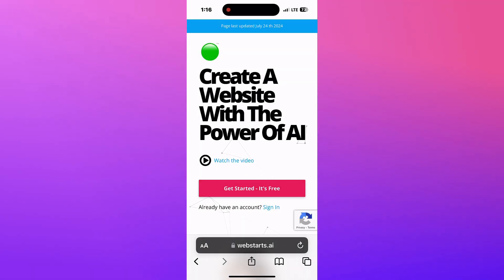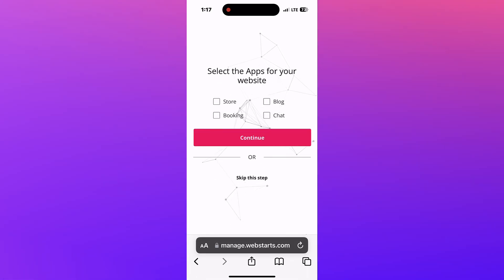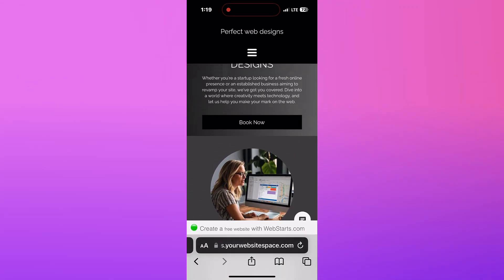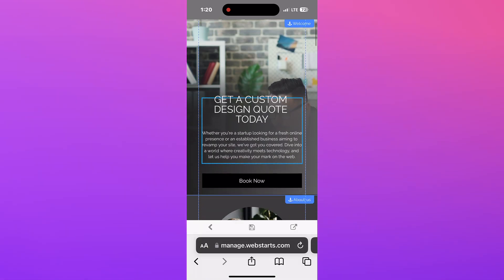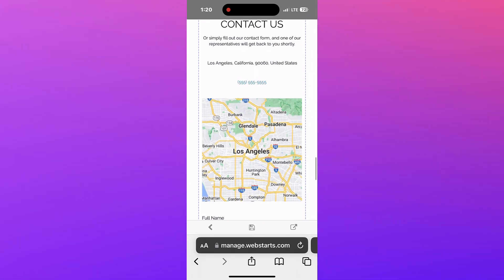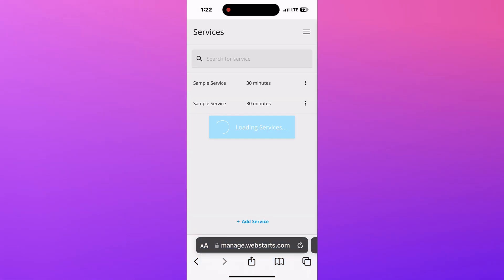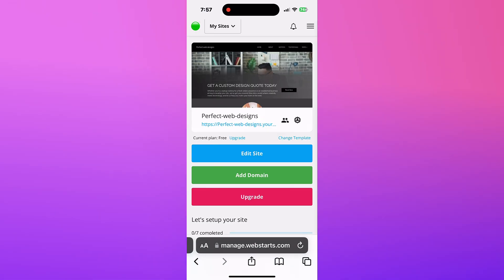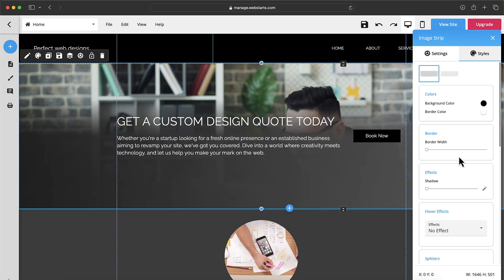How To Create and Edit a Website Using Only Your Mobile Phone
Discover how easy it is to create and edit a stunning website directly from your mobile phone using WebStarts AI! In this step-by-step tutorial, we’ll show you how to leverage the power of WebStarts AI to design a professional-looking website without needing a computer. Perfect for on-the-go entrepreneurs, small business owners, and anyone who wants to manage their website anytime, anywhere.

What You'll Learn:
Introduction to WebStarts AI: Get an overview of WebStarts AI and its capabilities for mobile website creation and editing.
Setting Up on Mobile: Learn how to access and navigate WebStarts AI on your mobile phone.
Adding Content: Tips on adding text, images, videos, and other elements to your website using your mobile device.
Mobile Optimization: Ensure your website looks great and functions perfectly on all devices.
Publishing Your Site: Simple steps to publish your website and make it live on the internet.
Best Practices: Learn best practices for mobile web design to create a user-friendly and visually appealing site.
Why Use WebStarts AI on Mobile?
Creating and editing your website on your mobile phone offers unparalleled convenience and flexibility. With WebStarts AI, you can manage your online presence anytime, anywhere, ensuring your website is always up-to-date and looking its best.

Get Started with WebStarts AI on Mobile
WebStarts AI makes it easy to create and edit a website from your mobile device. Follow our guide to start building your perfect website today.

Resources Mentioned in the Video:

WebStarts Signup Page
Mobile Web Design Tips
WebStarts AI Features

Create website on mobile with WebStarts AI
Edit website on mobile phone WebStarts
WebStarts AI mobile website tutorial
Mobile website creation with WebStarts
How to use WebStarts AI on mobile
Design website from phone WebStarts
WebStarts AI mobile editing guide
Build website using mobile WebStarts AI
WebStarts AI mobile web design tips
Manage website on mobile with WebStarts
Mobile web design WebStarts AI
Create and edit website mobile WebStarts
WebStarts AI for mobile website building
Mobile-friendly website design WebStarts
Publish website from phone WebStarts AI
Step-by-step mobile website WebStarts
WebStarts AI mobile site creation
On-the-go website editing WebStarts AI
WebStarts mobile website management
WebStarts AI mobile web design tutorial
Create website on mobile phone
Build website from phone
Mobile website creation tutorial
How to design website on phone
Create website using smartphone
Website builder mobile app
Step-by-step mobile website creation
Mobile phone web design guide
Design website from smartphone
Create website on the go
Mobile web development tutorial
Build website on Android
Create website on iPhone
Mobile-friendly website builder
Website design on mobile device
Smartphone website creation
Easy mobile website builder
Website creation app for phone
Mobile web design tools
How to build a site from mobile